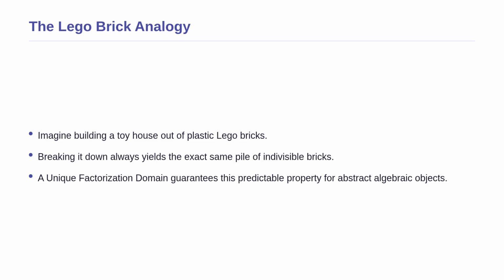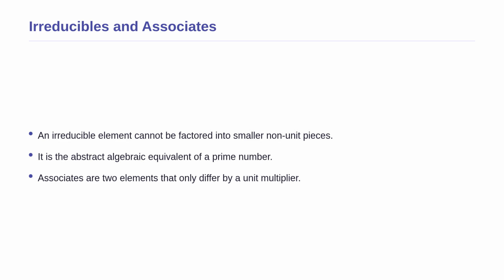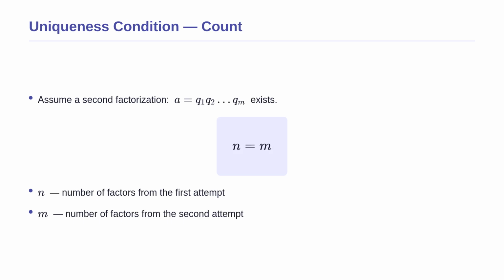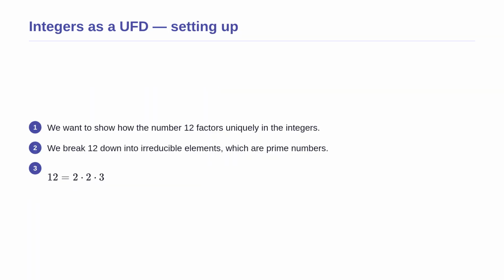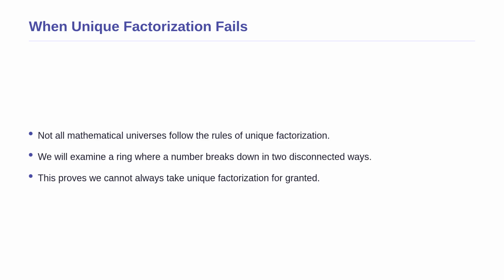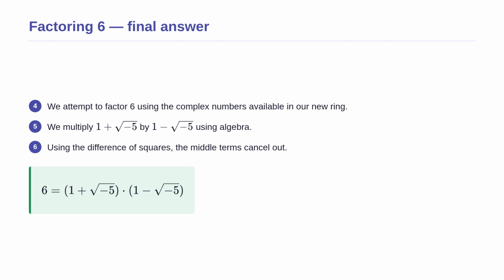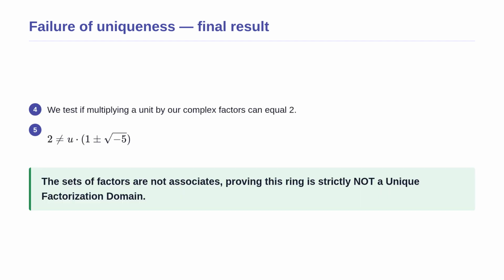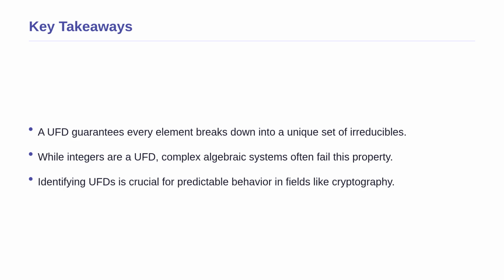Ring Theory - Unique Factorization Domains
Video lecture on Unique Factorization Domains for Ring Theory.